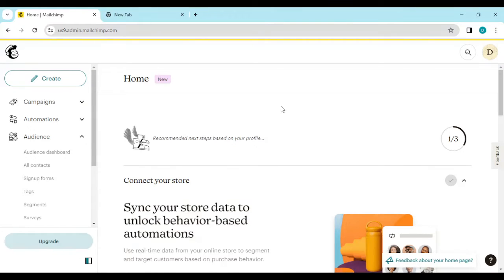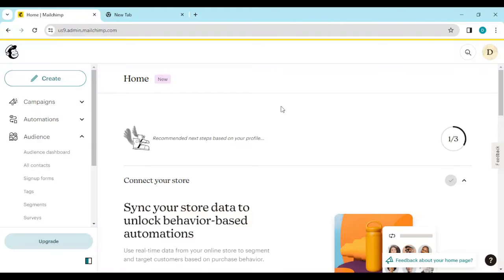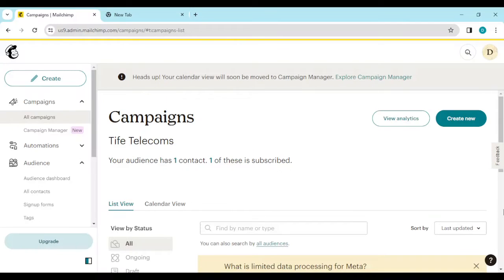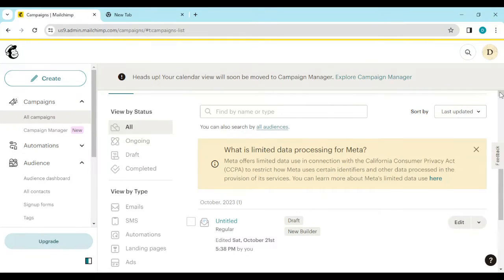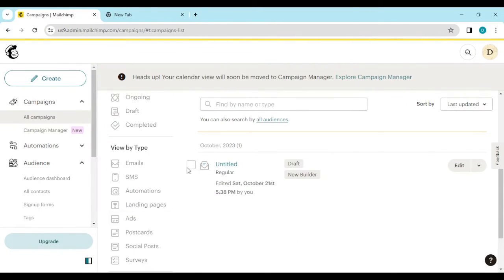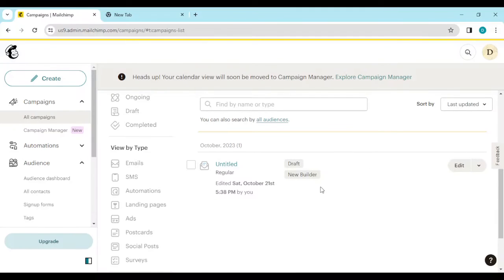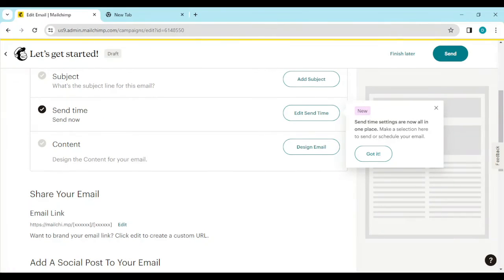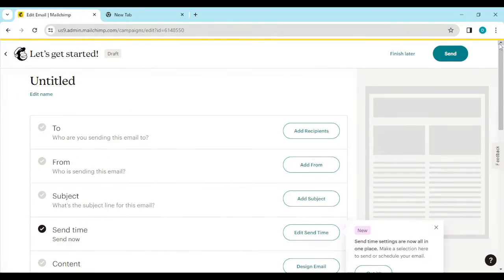How To Edit Campaign MailChimp (Quick Tutorial)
Today we talk about How To Edit Campaign MailChimp, so stay until the end of the video to see the full explanation.